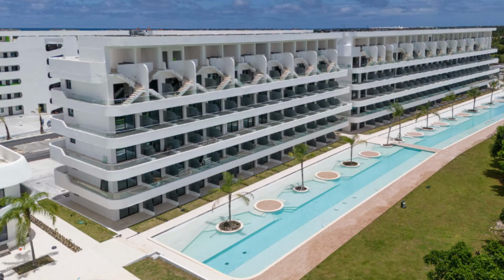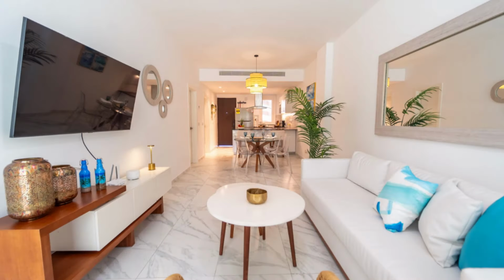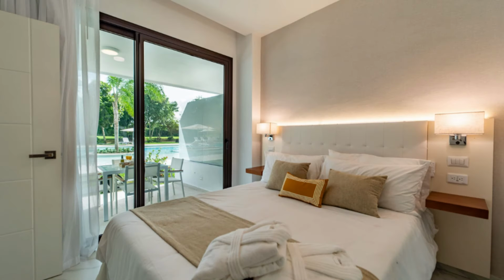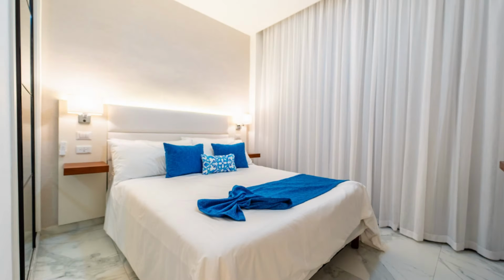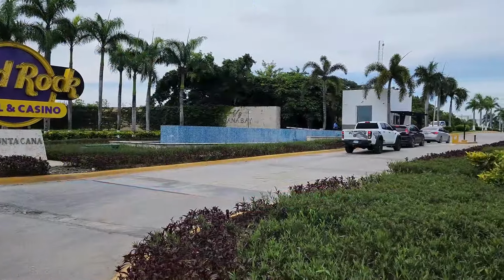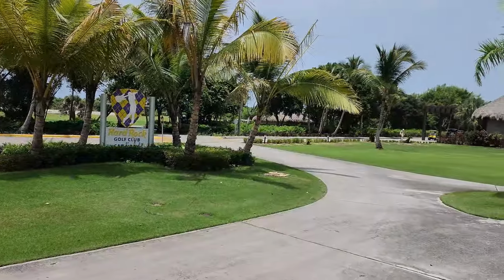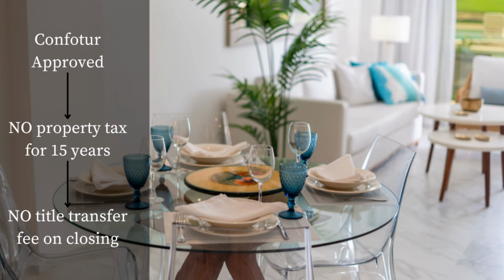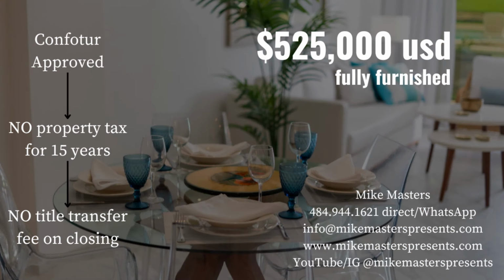President and Minister of tourism inaugurate Cana Rock Star II in Cana Bay Punta Cana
It was an absolute honor to have been in the same area as the President of the Dominican Republic, President Luis Abinader, and his Minister of tourism, Mr David Collado. I was honored with their presence at the inauguration and ribbon cutting ceremony of Cana Rock Star Phase II, location of my investment property. Cana Rock Star has been given the stamp of approval by the President and his Minister of tourism as the Dominican Republic keeps shattering records from the number of tourists arriving to the country. This growth is one of the main reasons prices are continuing to escalate. This produces strength to the economy and keeps the Dominican Republic in the news when it comes to growth in infrastructure, investments in schools, technology, and the hospitality industry.